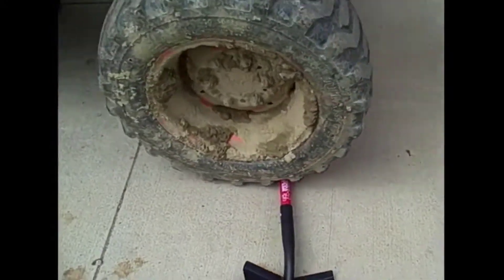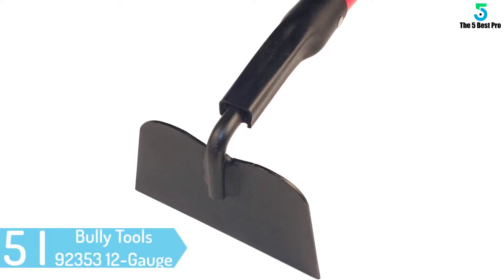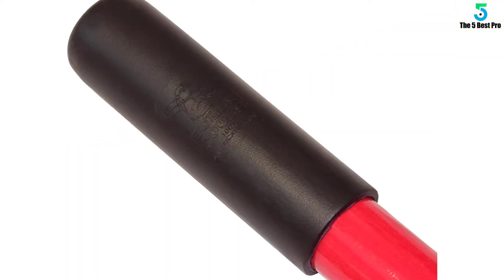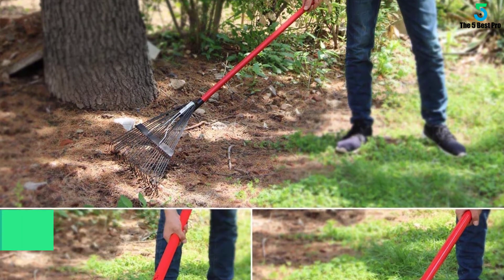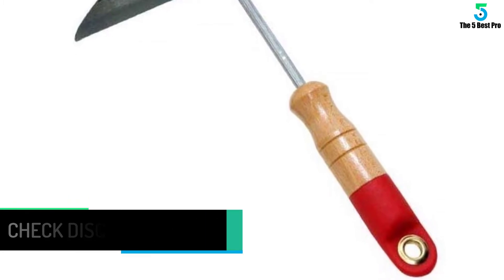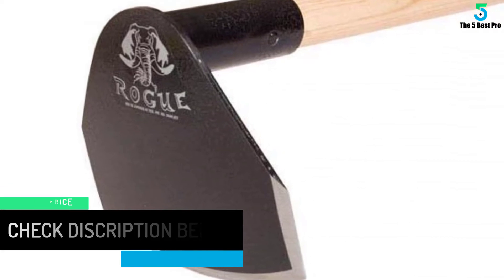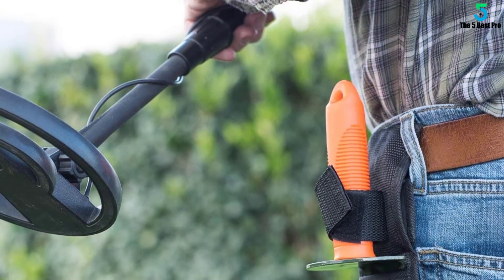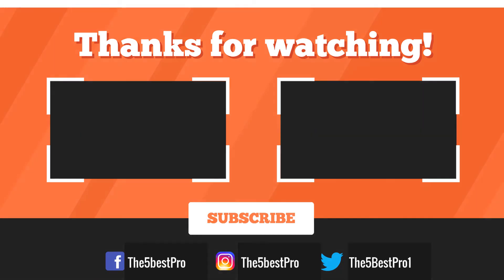Top 5 Best Garden Hoes in 2020 Reviews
▶️ 5. Bully Tools 92353 12-Gauge Garden Hoe.
▶️ 4. Garden All Garden tools – Best Garden Hoe.
▶️ 3. Nejiri Garden Hoe.
▶️ 2. Prohoe Field Hoes wide blade cotton hoe by Rogue, 7-inch.
▶️ 1. SE Garden Hoes Prospector’s Choice 12-inch Serrated Edge Digger.

➥ Prime Discounted Monthly Offering
➥ Amazon Fresh
➥ Try Twitch Prime
➥ Amazon Music Unlimited
➥ Try Amazon Home Services
➥ Kindle Unlimited Membership Plans
➥ Create an Amazon Wedding Registry
➥ Try Audible and Get Two Free Audiobooks